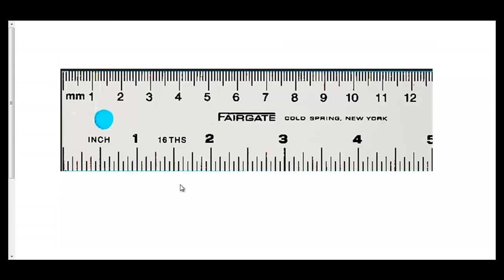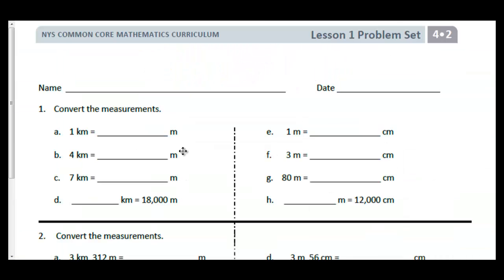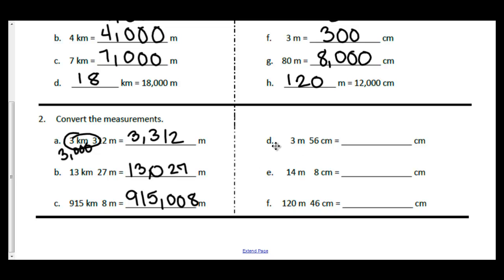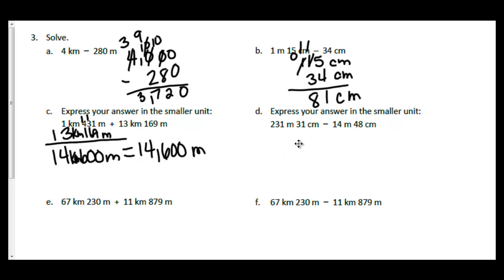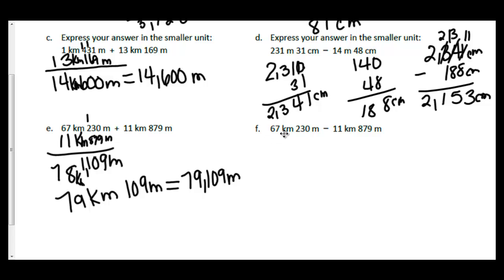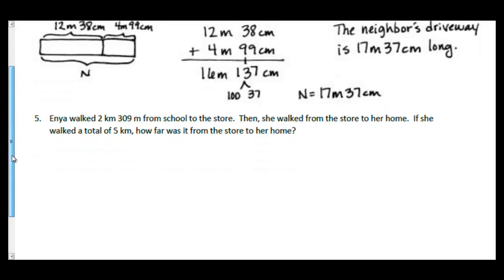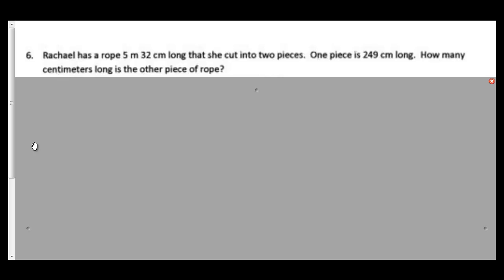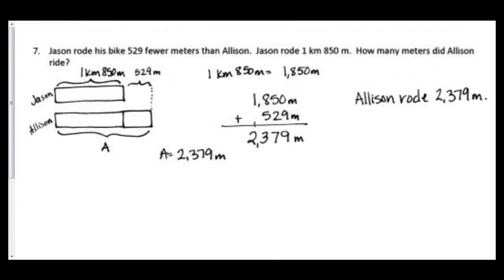Lesson 1 - metric length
converting metric units of measurement